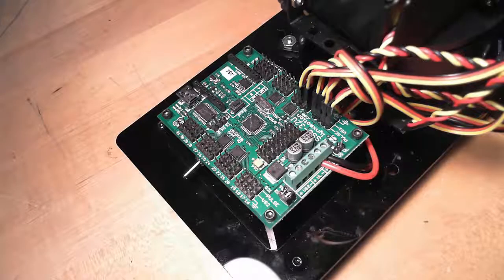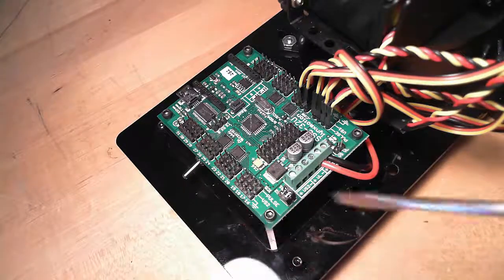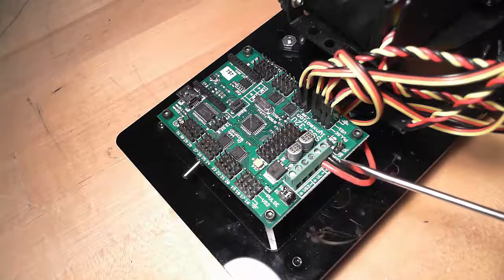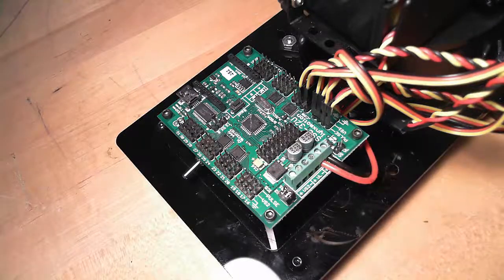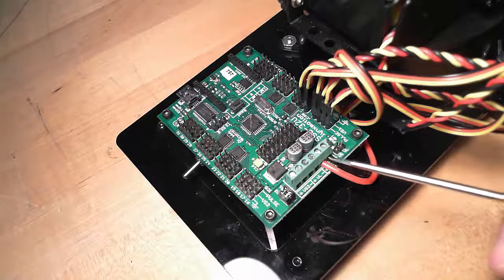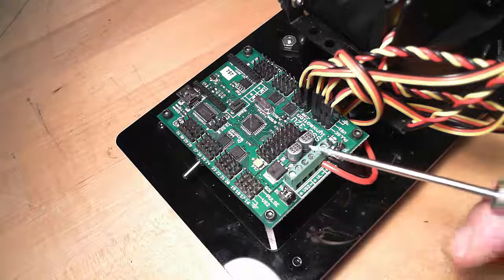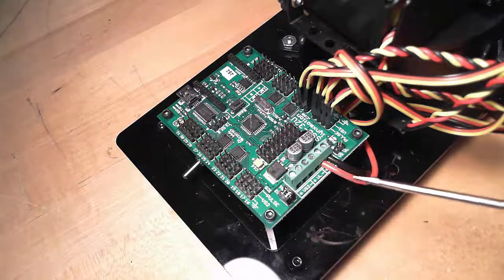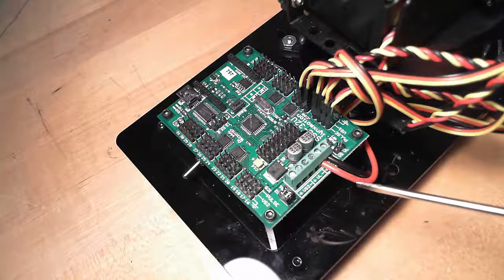Wiring Power on SSC 32U for a Lynx Robot V2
How do I wire the power on the SSC-32U for my Lynxmotion robot? How do I set the jumpers?  Keep it simple. Watch this video.